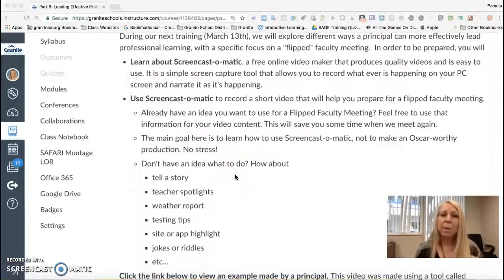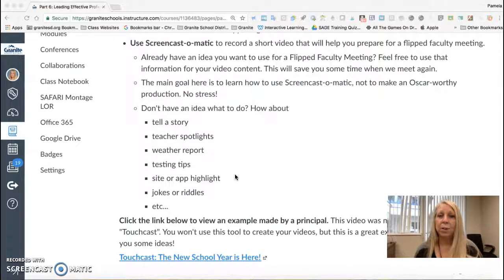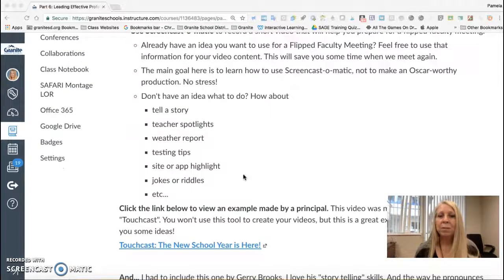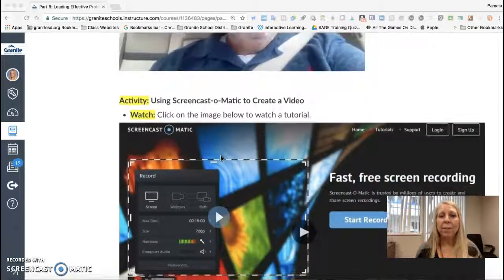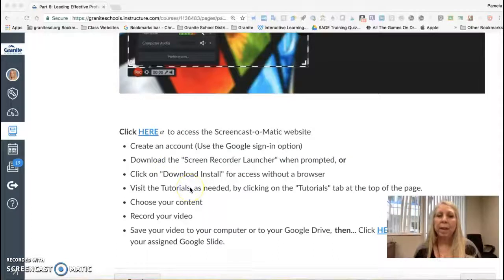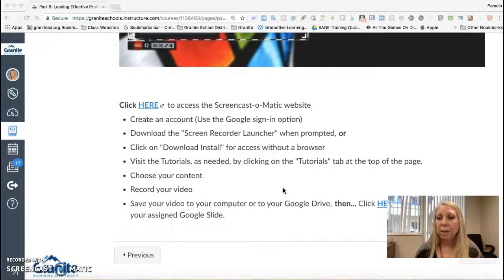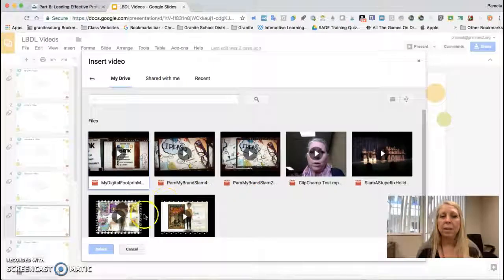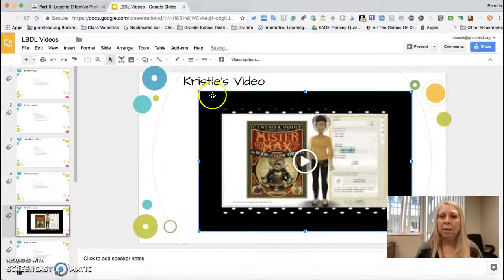Part 6: Leading Effective Professional Development